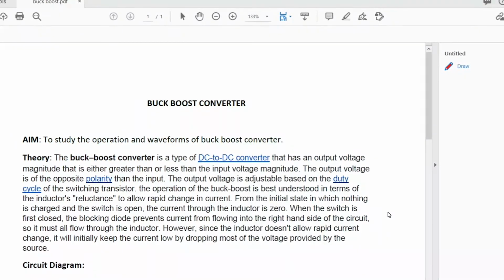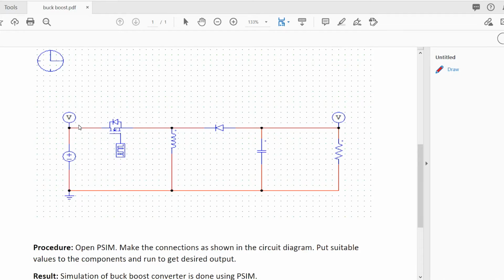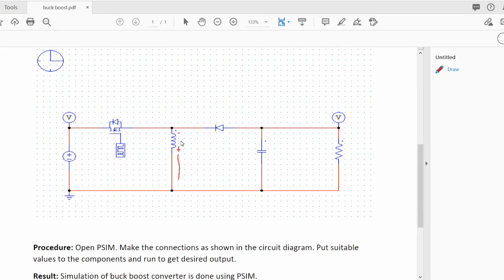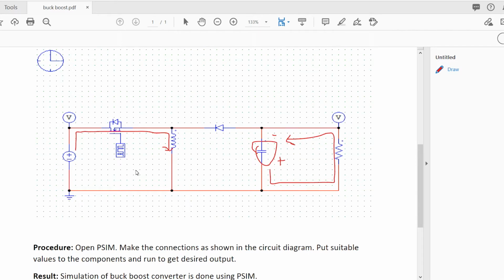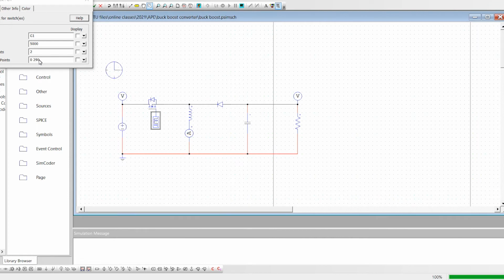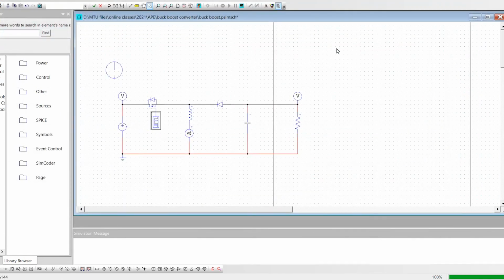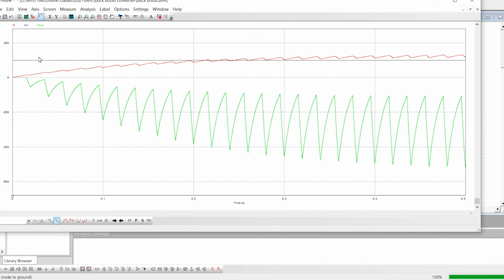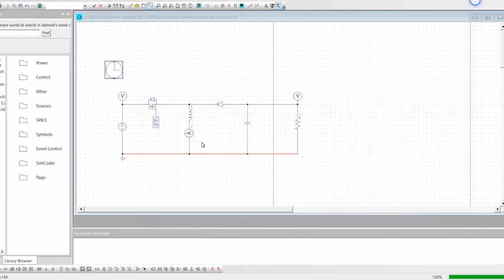Buck Boost Converter PSIM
Working of buck boost converter; study of waveforms